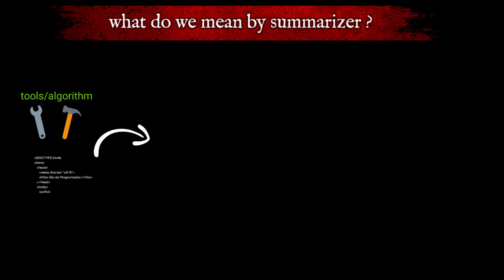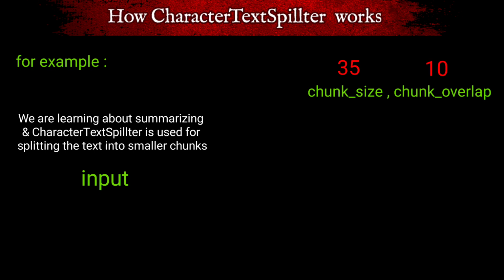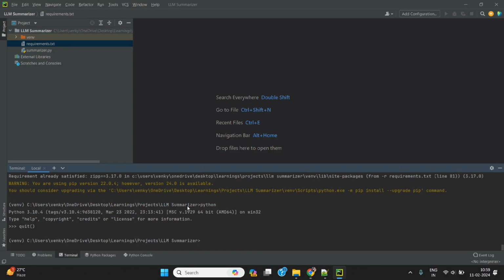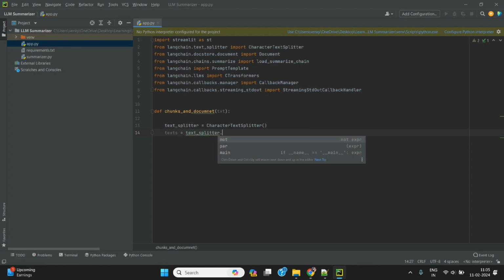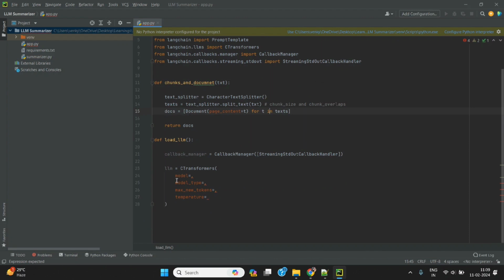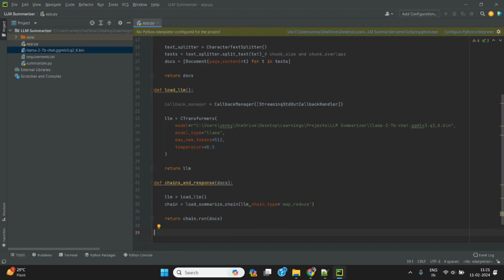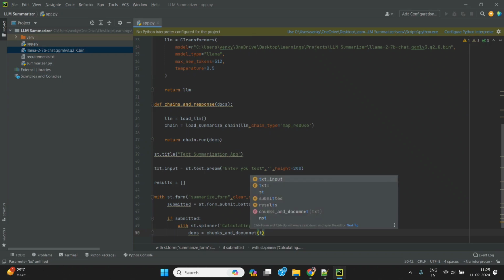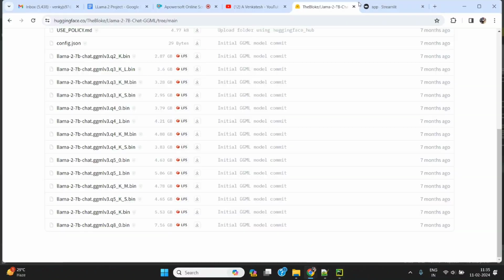End to end LLM summarizer | end to end LLM project | Open Source | Langchain Streamlit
🔍Dive into the future of text summarization with our End-to-End Summarizer LLM project. Using cutting-edge Large Language Models, I crafted a tool that transforms lengthy texts into concise summaries, saving you time and boosting comprehension📚✨.

🔍 What's covered in this video:

🚀 What is Summarizer?
✨ How does it works ?
🌐 Components of project
📚 Practical

Timestamps

0:16 Agenda
0:45 What do we mean by summarizer ?
01:20 Different type of summarizer
02:18 Flow of summarizer using LLM
03:08 How text splits
03:28 CharacterTextSplitter
05:02 Documents Loader
05:30 chains
05:58 practical
22:12 Results